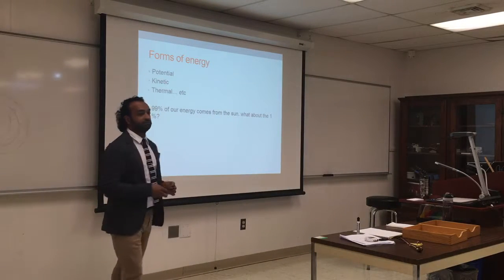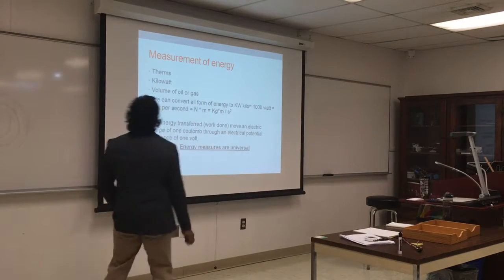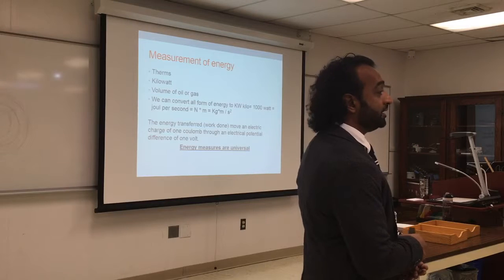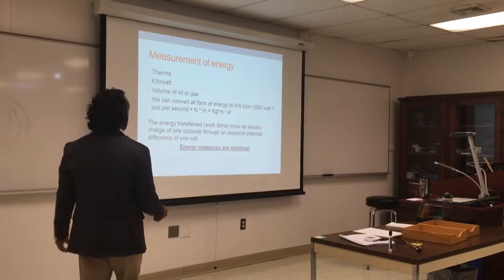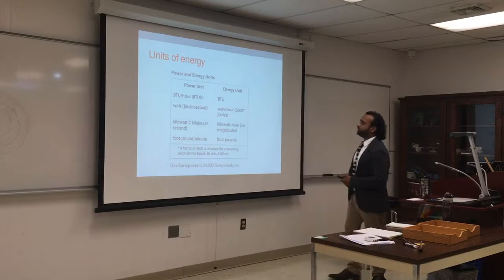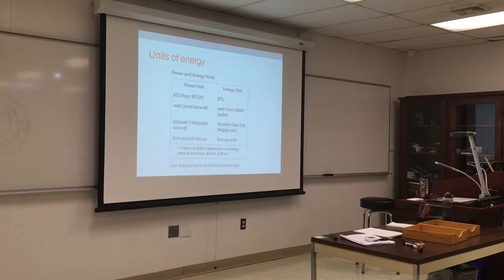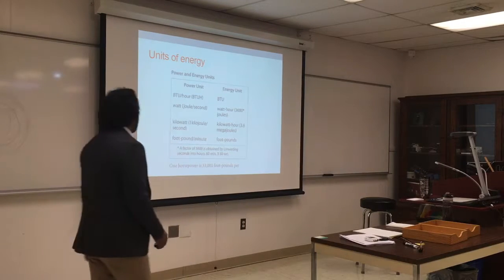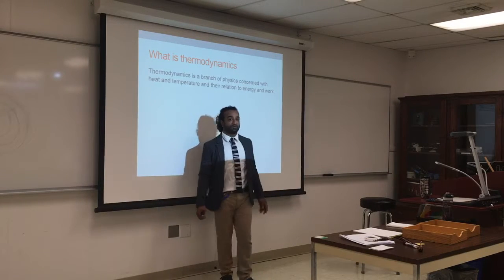Est 204 fall 2019 week 2 part 3